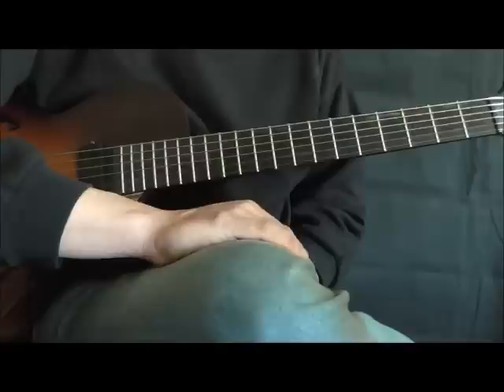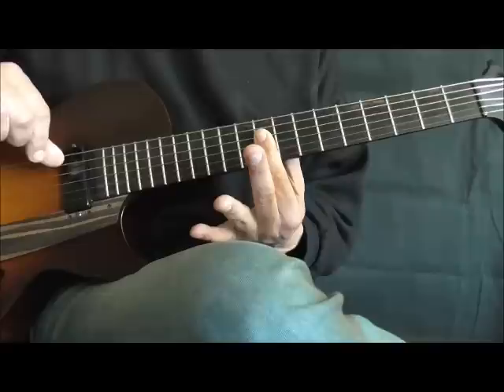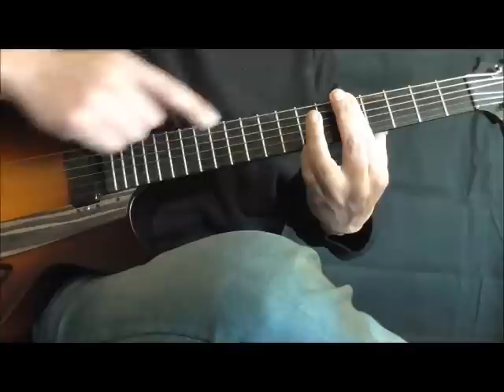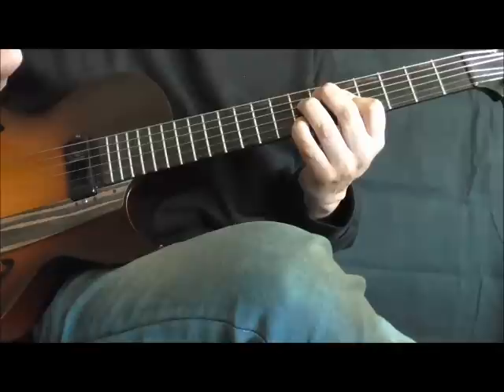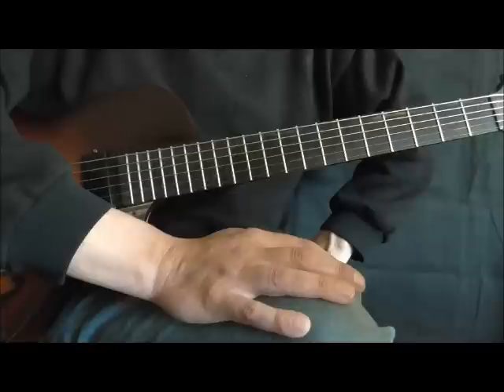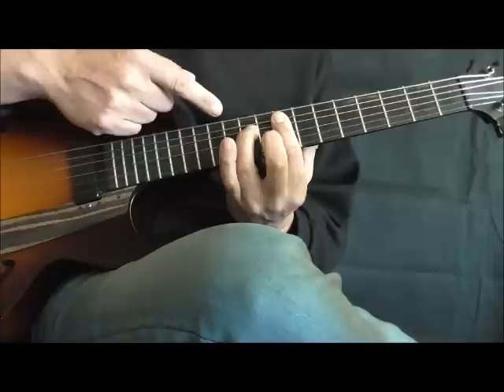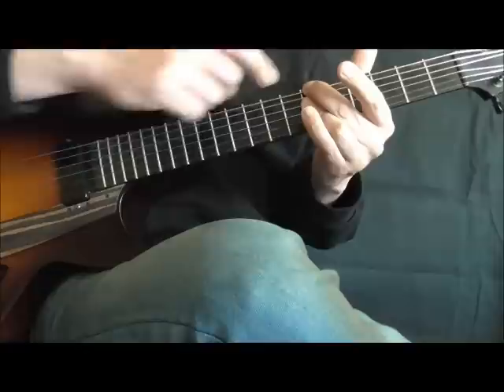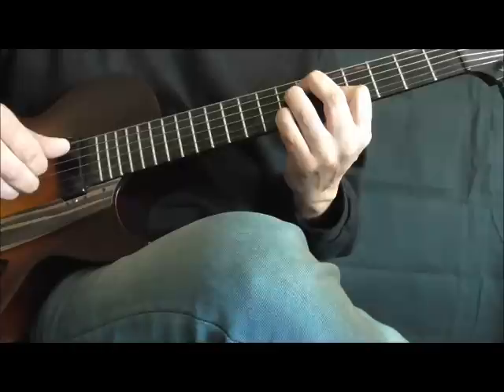Fingerstyle jazz Guitar Lesson - A Nightingale Sang In Berkeley Square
Solo jazz fingerstyle guitarist Matt Wall from Brighton, UK, available for hire. Weddings, parties, restaurants, pubs and jazz gigs.